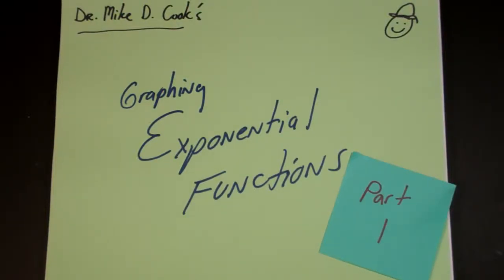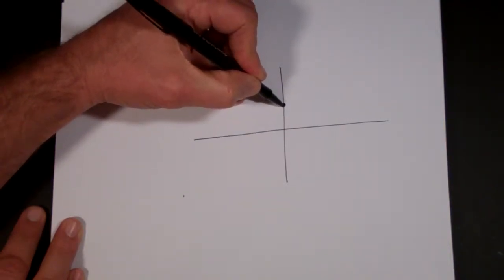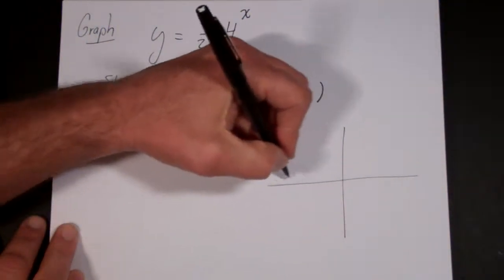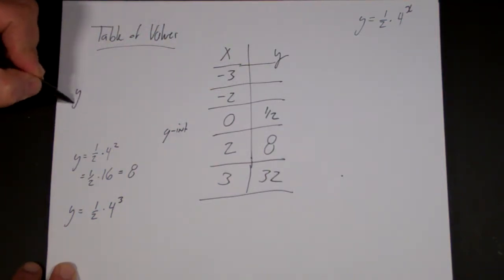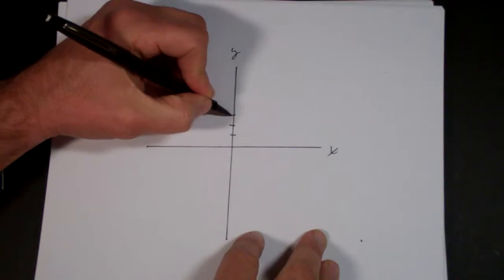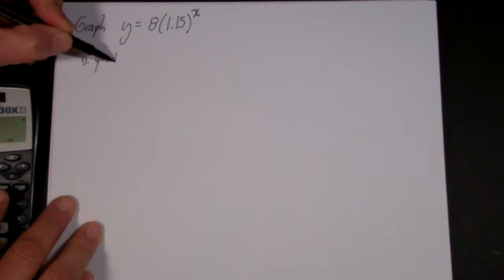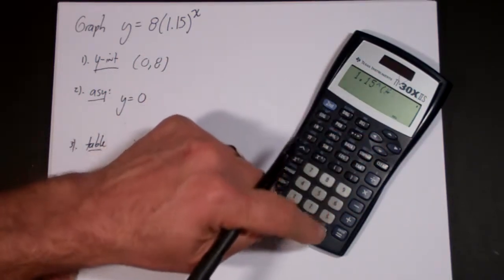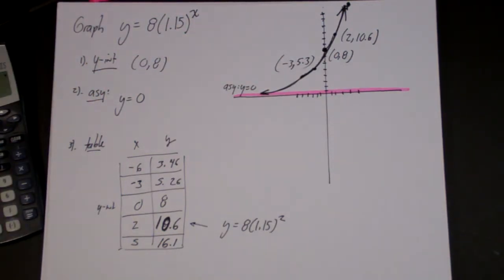Graphing Exponential Functions one